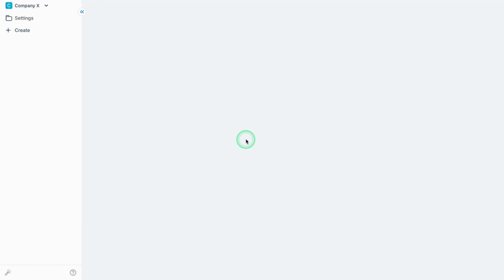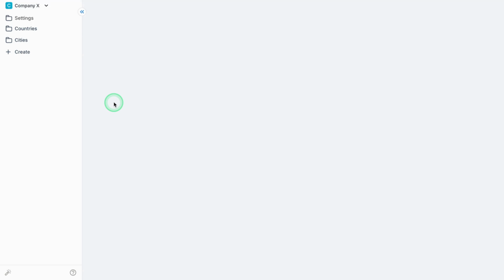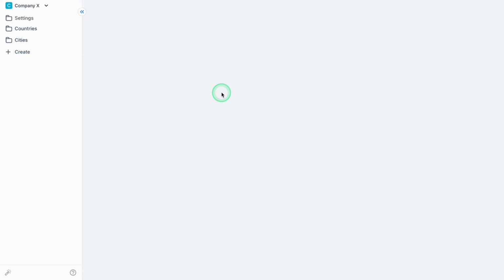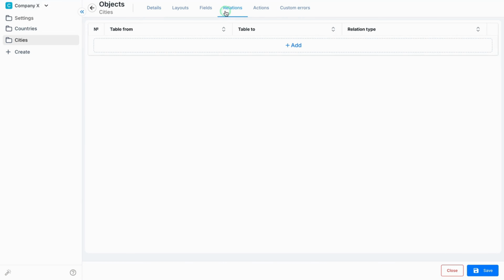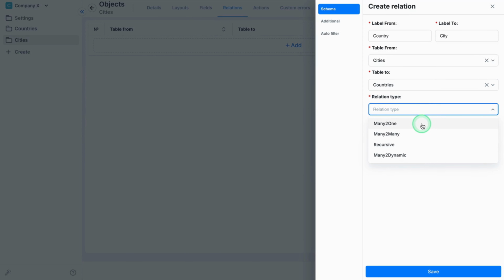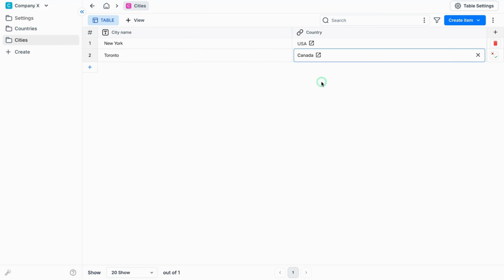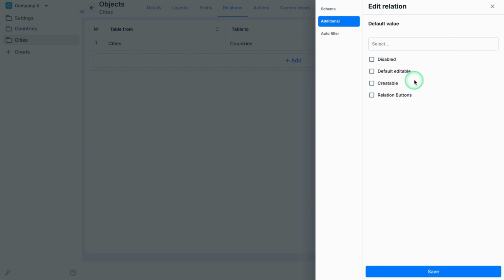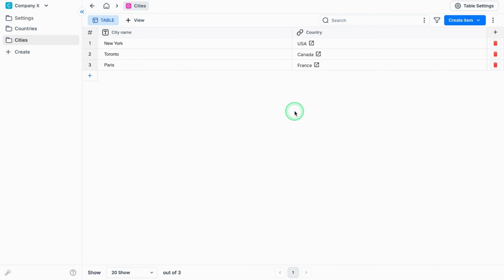How to Configure Many-to-One Relations on Ucode: A Simple Guide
Welcome to Ucode! In this video, we’ll walk you through the process of configuring Many-to-One (M2O) relations in Ucode. This tutorial will help you connect and manage your data efficiently, ensuring that your projects are streamlined and organized. Whether you’re a beginner or refining your skills, this guide is for you! 💻✨

What You’ll Learn:
1. Setting Up Relations: Step-by-step instructions to configure Many-to-One relations in Ucode.
2. Exploring Advanced Options: Learn about additional settings like Schema, Auto-Filters, and more.
3. Optimizing Data Connections: Master tools like the Creatable button, Relation button, and View Fields to connect your tables seamlessly.

Helpful Links:
🌐 Start Configuring Relations:

📢 Have questions? Drop them in the comments below, and our team will be happy to assist you!